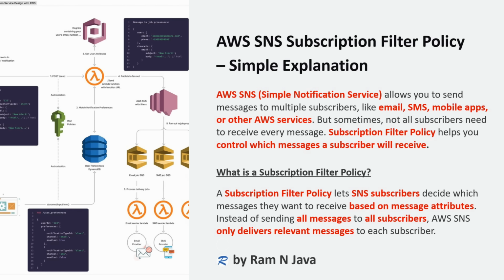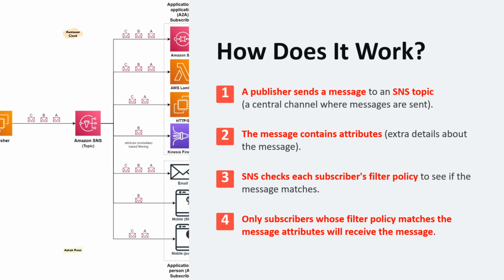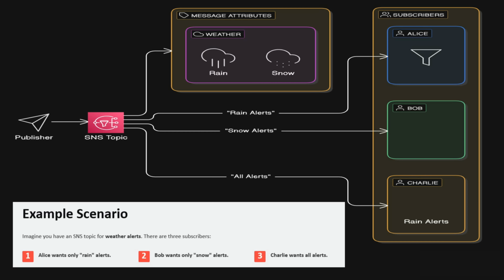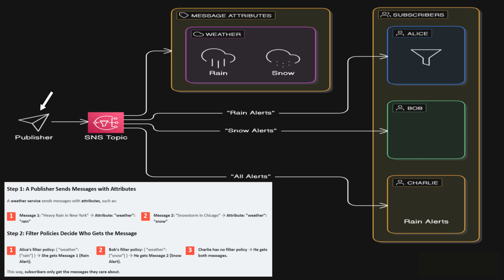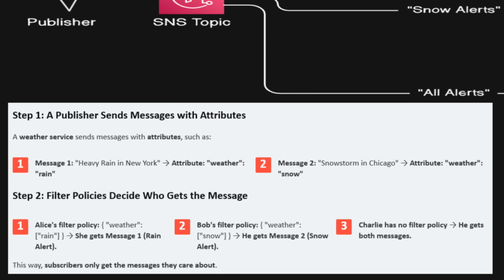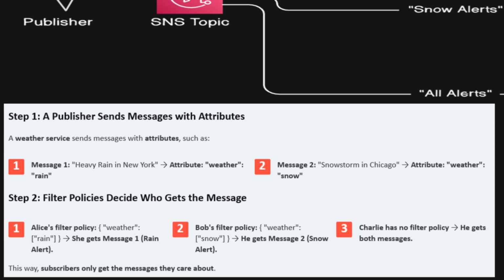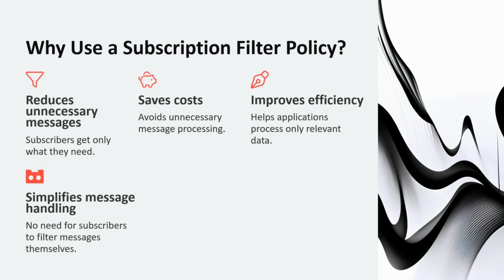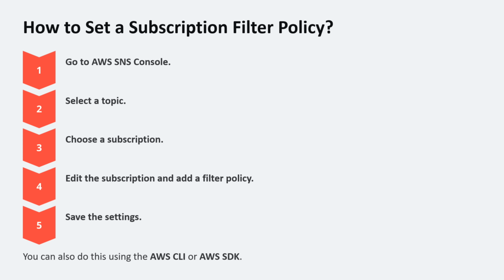AWS SNS Subscription Filtering Explained: Stop Unwanted Messages Fast!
Learn how to master AWS SNS subscription filtering to eliminate unwanted messages quickly! This tutorial covers AWS SNS messaging, Lambda, and more.

🌐 **Master AWS SNS Subscription Filtering: Eliminate Unwanted Messages Fast**

Are you receiving **too many unnecessary messages** from your AWS SNS topics? In this beginner-friendly guide, we break down **how AWS SNS Subscription Filtering works** and show you how to **reduce unwanted messages instantly** using simple filter policies.

AWS SNS gives you powerful tools to **control message delivery**, and with the right **filter policies**, you can ensure that **only the right subscribers receive the right messages** — saving time, money, and processing power.

✅ **What SNS filter policies are** and why they matter.
✅ **How to write filter policies** using simple JSON examples.
✅ **How to remove unwanted messages** with string, prefix, numeric, and multiple-attribute filters.
✅ **Real-world use cases** where filtering saves cost and improves performance.
✅ **Best practices** for clean, scalable, and reliable SNS message filtering.

By the end of this video, you’ll know exactly **how to master AWS SNS subscription filtering** using clear, easy-to-follow steps designed for beginners and intermediate AWS users.